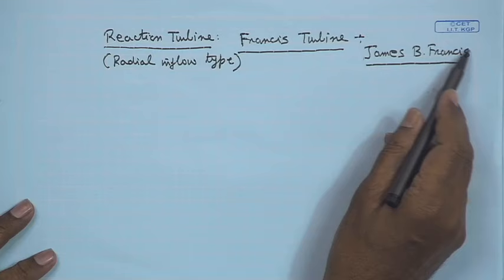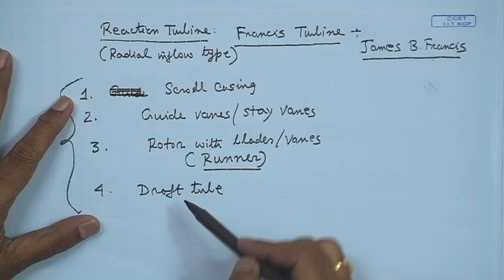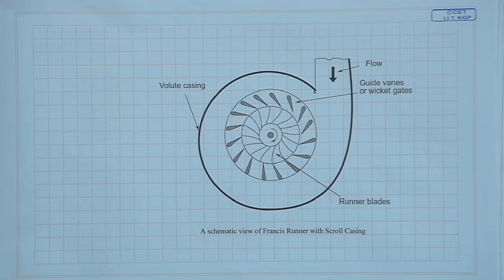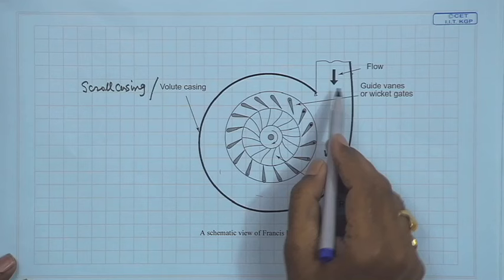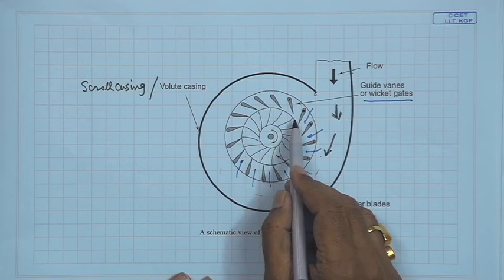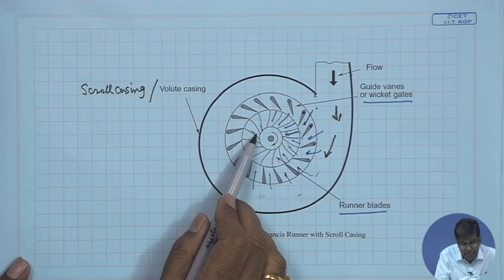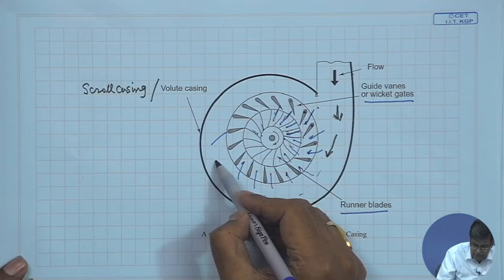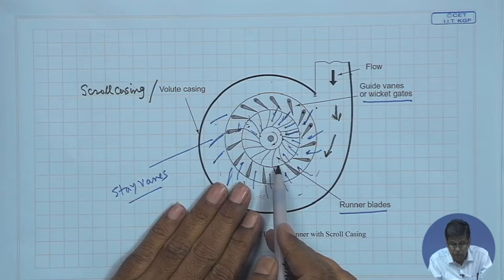Introduction and Analysis of Force on Francis Turbine (Radial Flow) Part - I